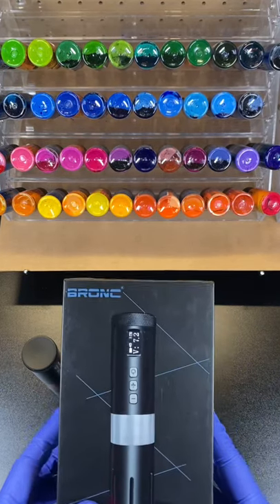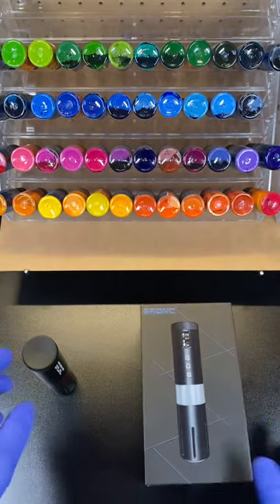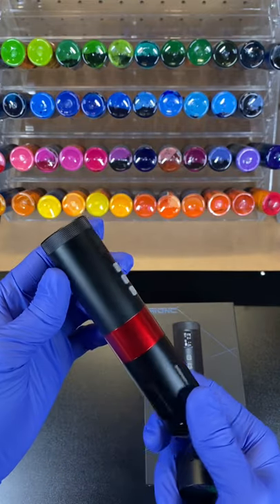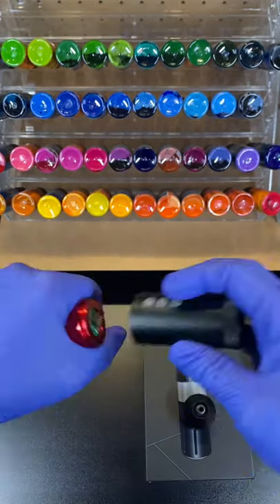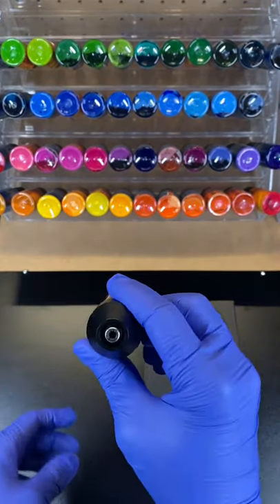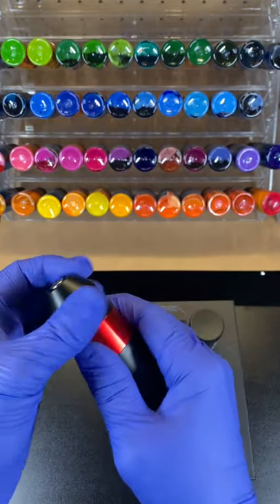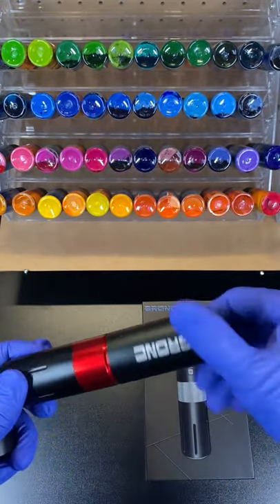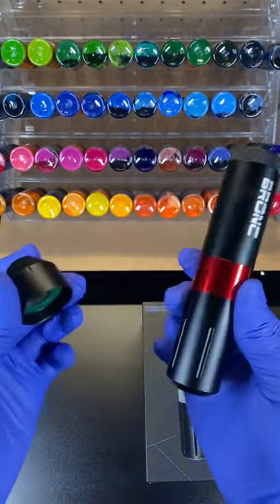Bronc Hummingbird Rotary Wireless Tattoo Machine